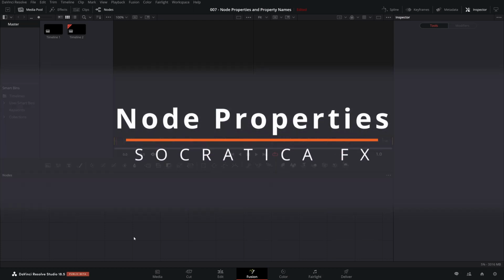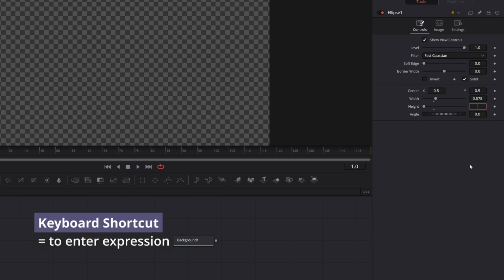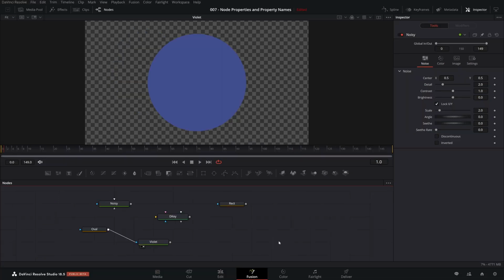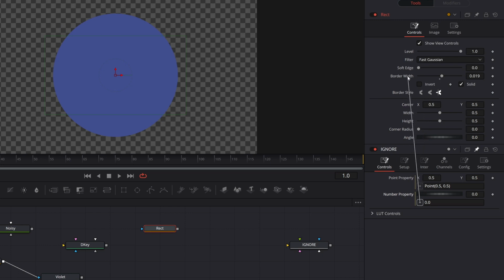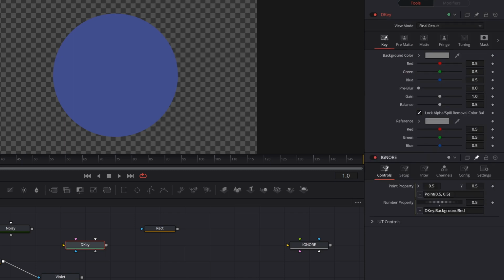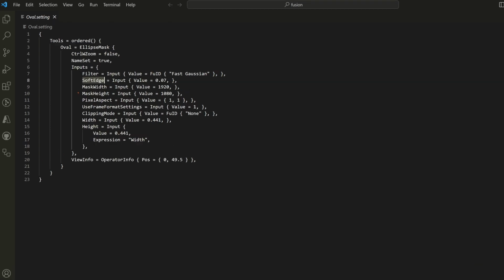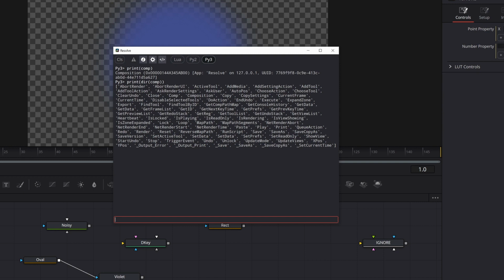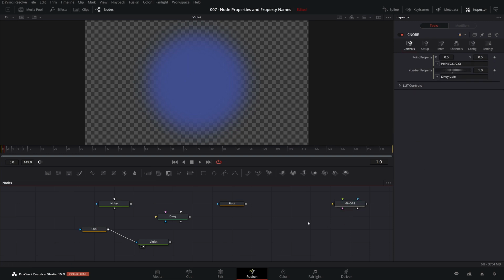Node Properties & Property Names ← DaVinci Resolve ← Socratica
When writing expressions, you need to know the names of different properties on the nodes in your composition. In this lesson we show you two ways to find the name of a property: using the pick whip tool or looking at the setting file.